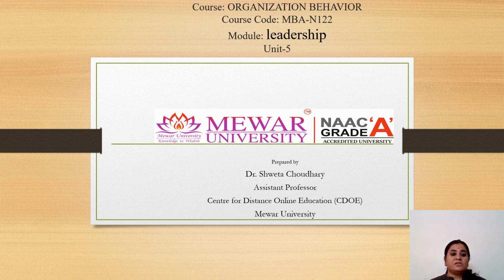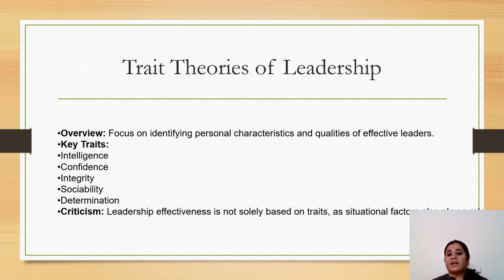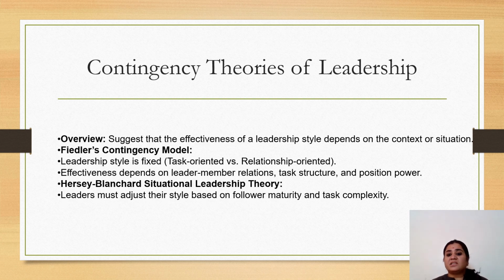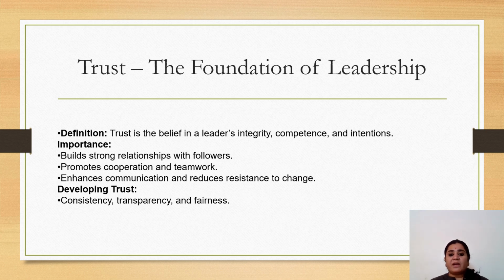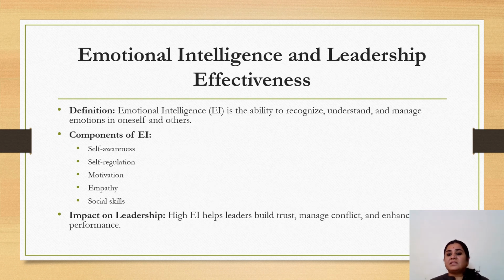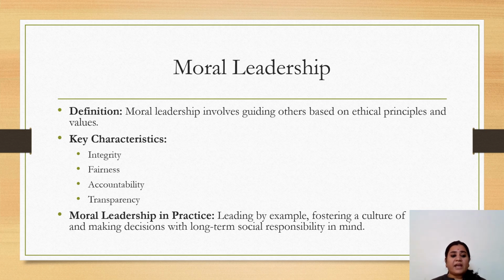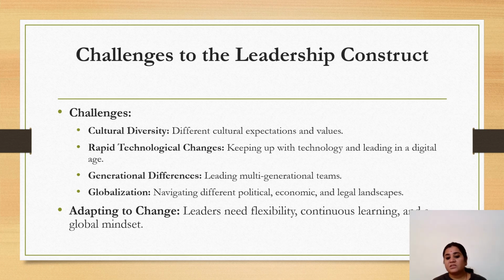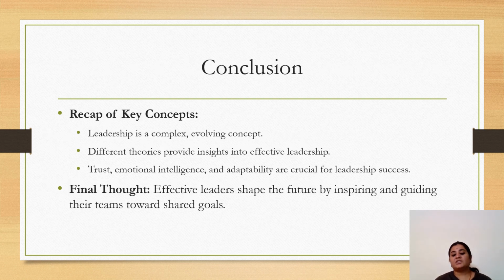UNIT 5 Leadership